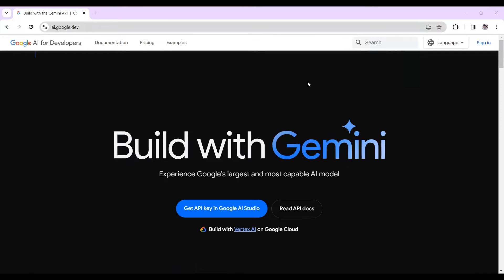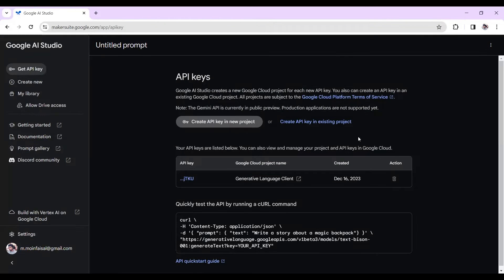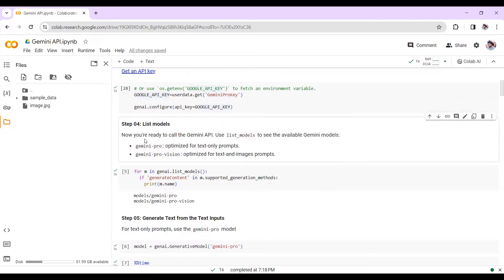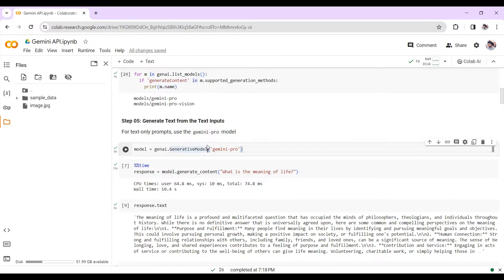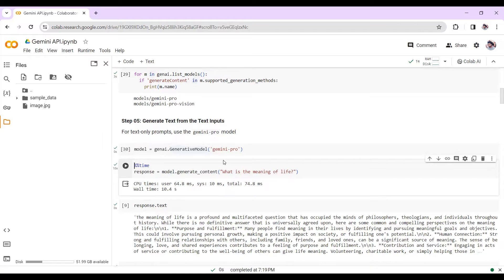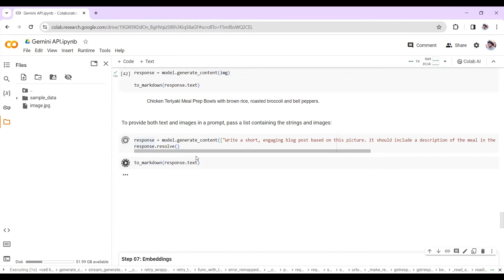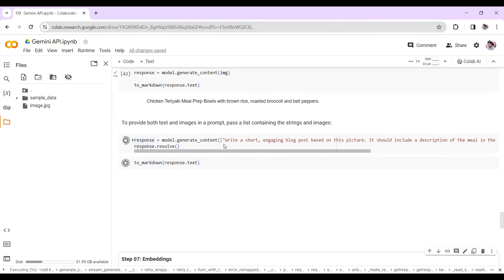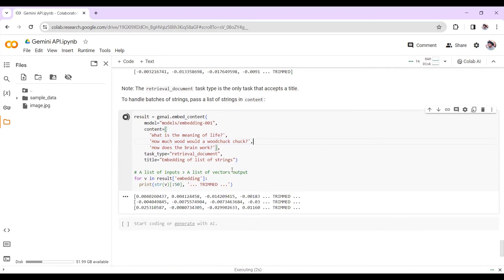Run Google's Gemini Pro and Pro Vision via API in Google Colab (Code Included)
Gemini Pro API is now available. In this video, we will look at how to get started with gemini pro chat model, embedding model and we will also work with gemini pro vision model.

Happy Coding!

⌛Time Stamps⏳
Introduction: 00:00
Gemini Pro API Pricing and Usage: 00:35
Get Gemini Pro API Key: 01:24
Using Gemini Pro in Google Colab: 02:20
Working with Gemini Pro Vision Model: 10:52
Gemini Pro's Embedding Model: 13:20